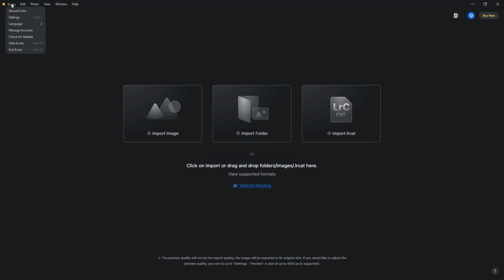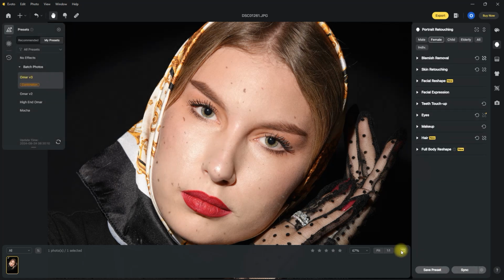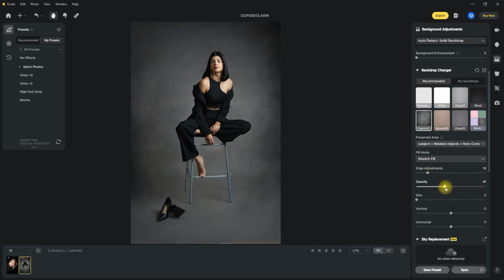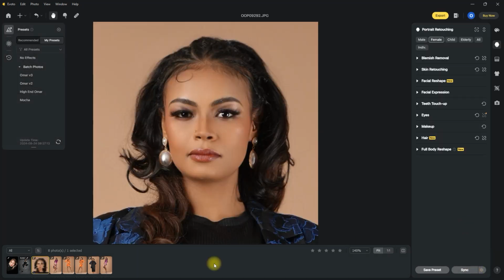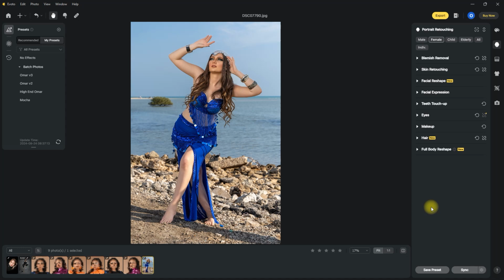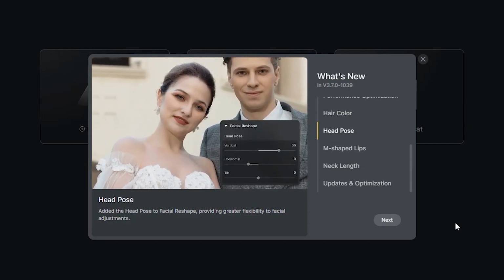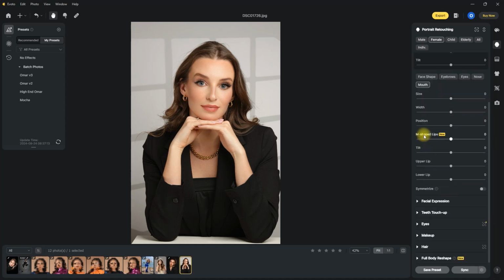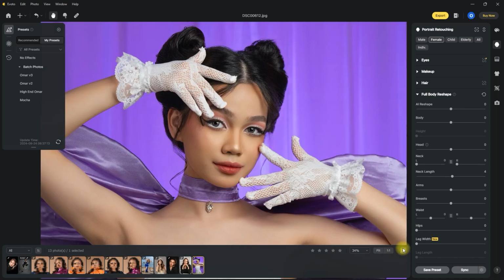Evoto AI v3.7 August 2024 Update | What's New?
Try Evoto AI for Free

Evoto 3.7
New Features in Evoto AI v3.7.0:
1. Right click edit with Evoto
2. Backdrop changer improved
3. Workspace UI improved
4. AI headshot crop
5. AI horizontal correction
6. Hair color changer
7. Head pose
8. Neck length

=o= PHOTO EDITING SOFTWARE =o=

=o= VIDEO ANIMATION SOFTWARE =o=
CreateStudio: Easy to Use Video Animation Software

=o= TEXT TO SPEECH SOFTWARE =o=
Speechelo: Best Text to Speech Software